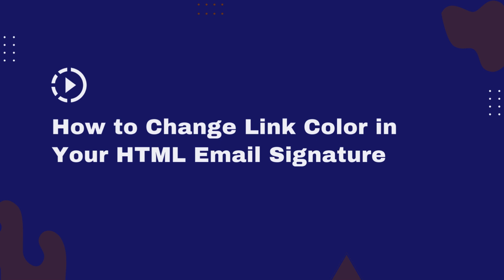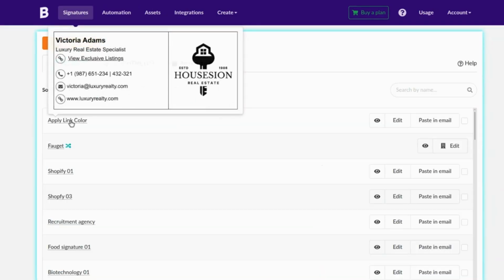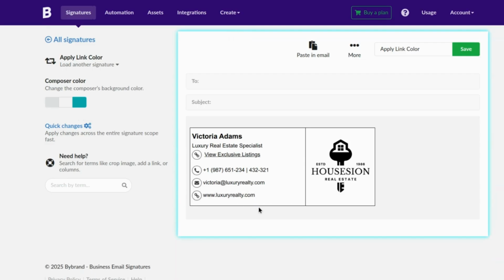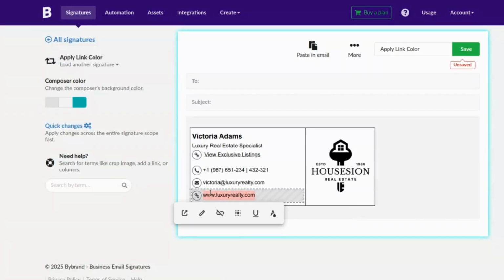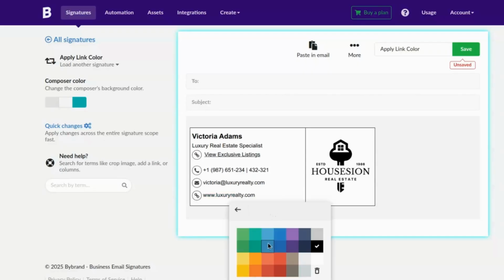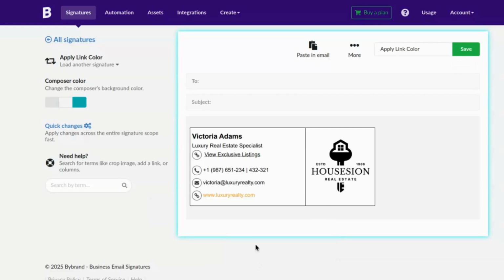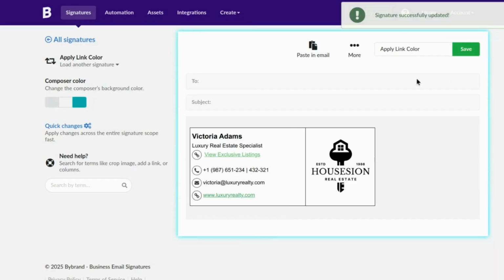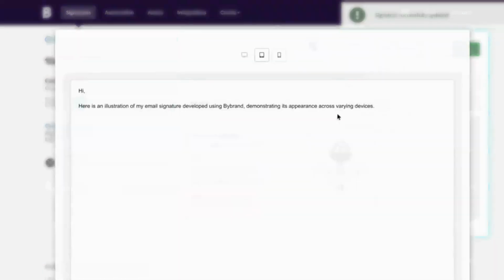How to Change Link Color in Your HTML Email Signature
🎬 Learn how to customize link colors in your HTML email signature using Bybrand's signature editor. Follow our step-by-step guide to make your email signature more professional and aligned with your brand identity.

In this tutorial, you'll discover:
- How to access the link properties panel
- Using the color picker to select custom colors
- Entering specific hex color codes
- Previewing and saving your changes